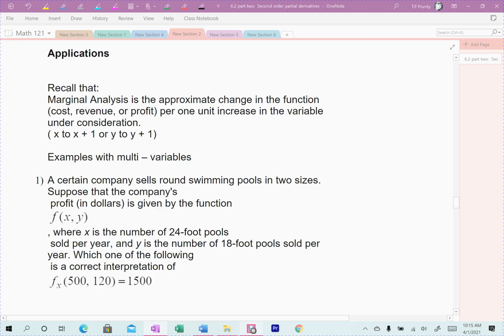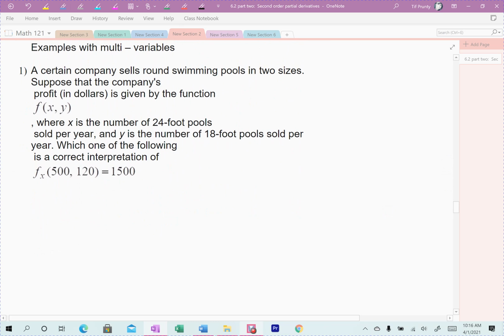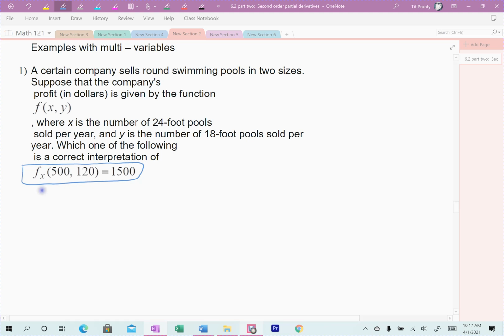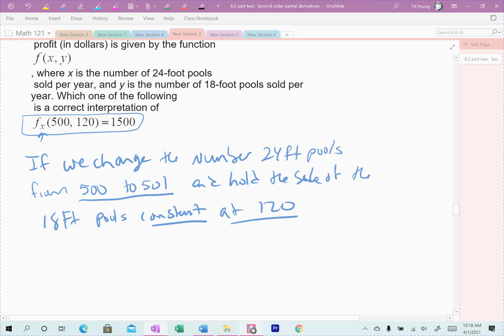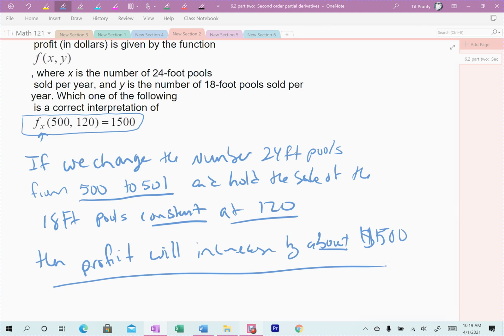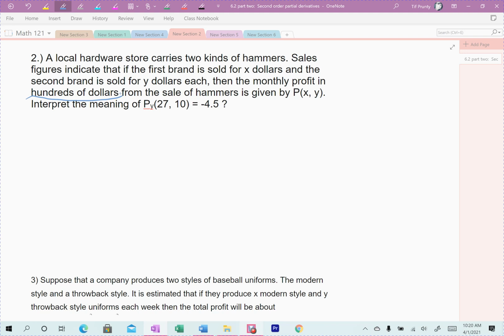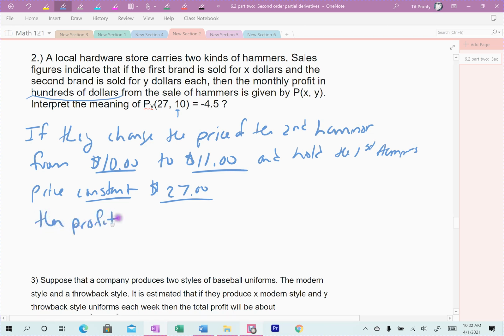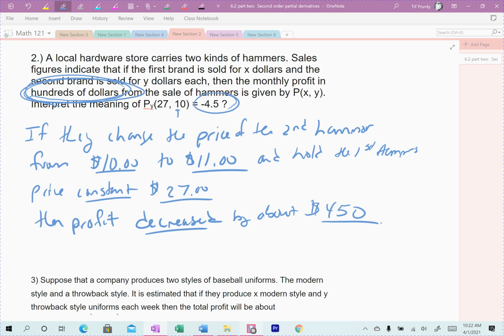6 2 part 2 video 4 marginal analysis and examples applications